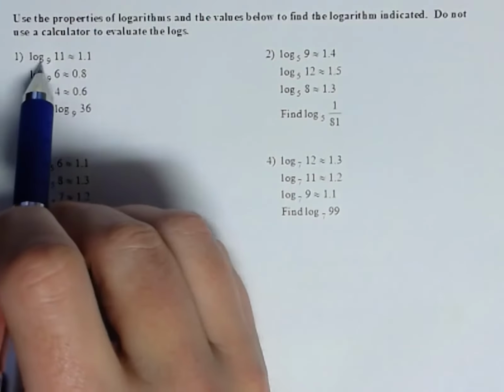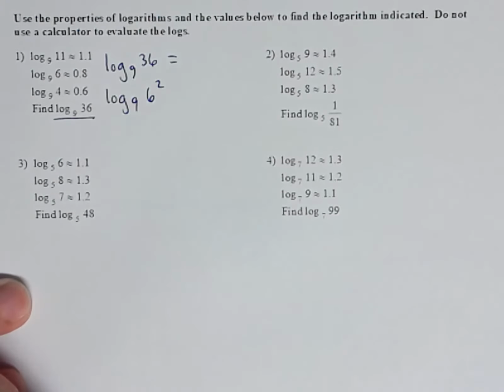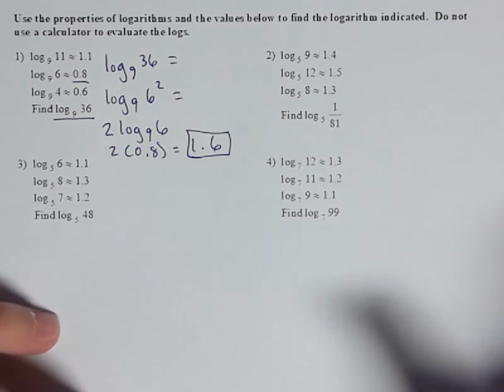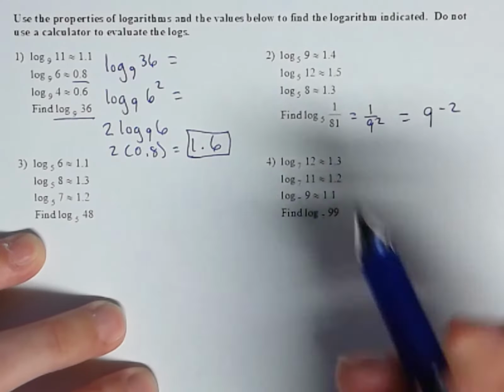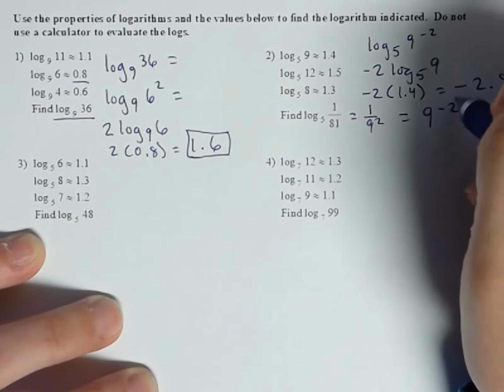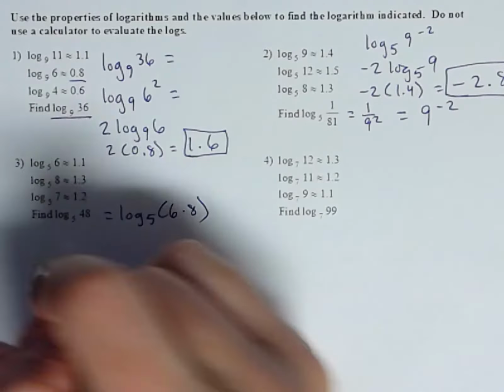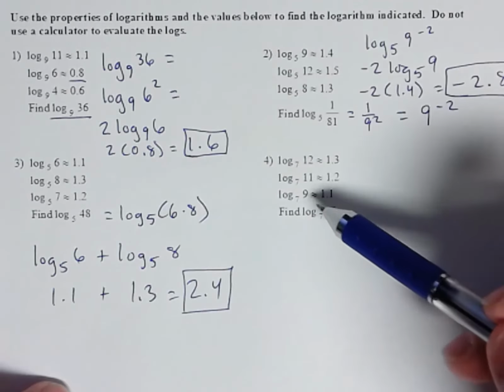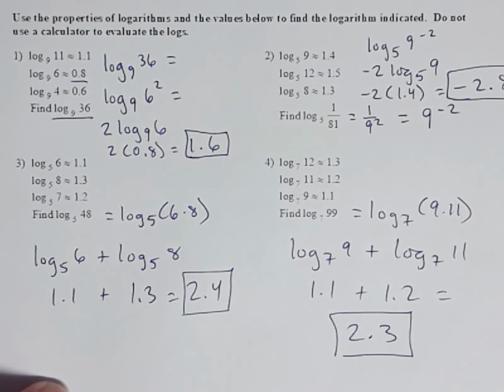College Algebra Log Properties Review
Evaluating a log using log properties